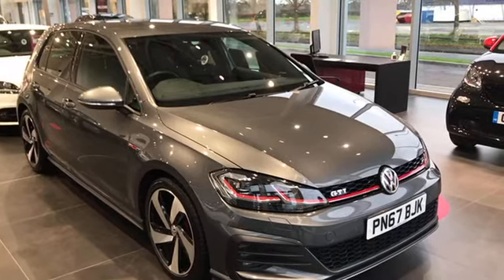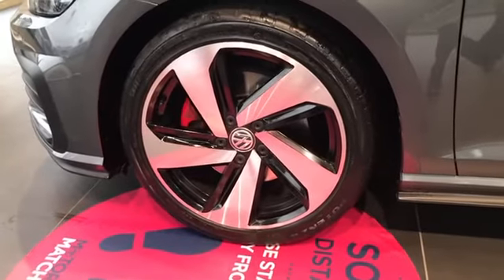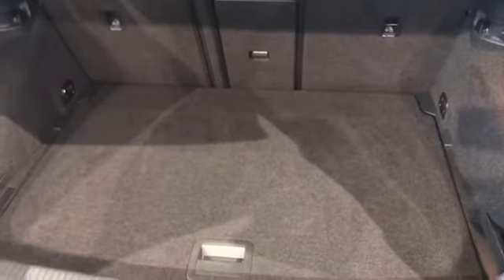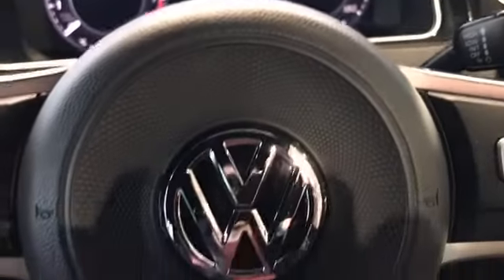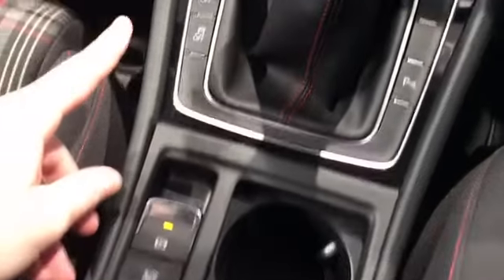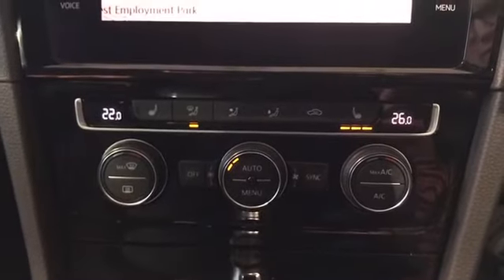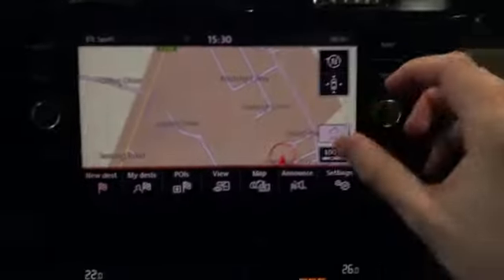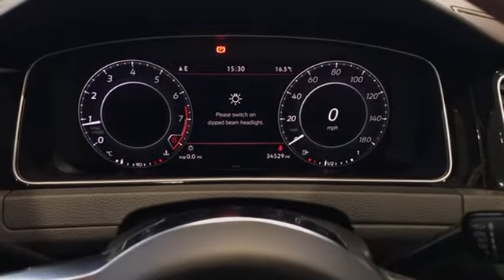Used 2017 Volkswagen Golf 2.0 GTI Video Tour - Motor Match Chester